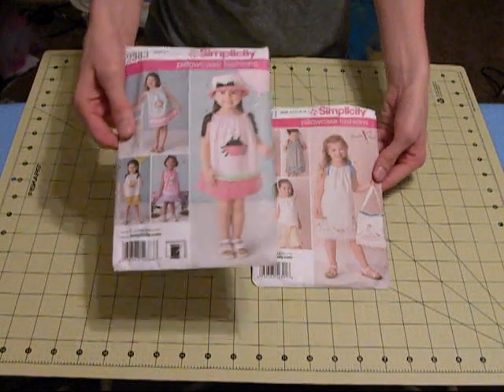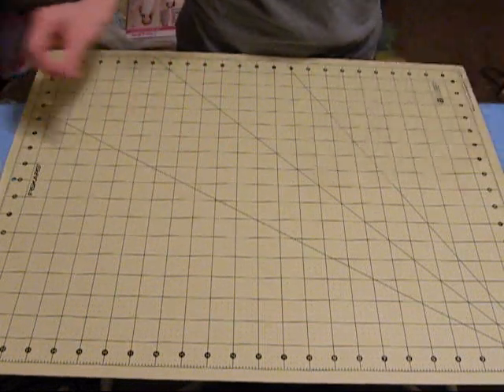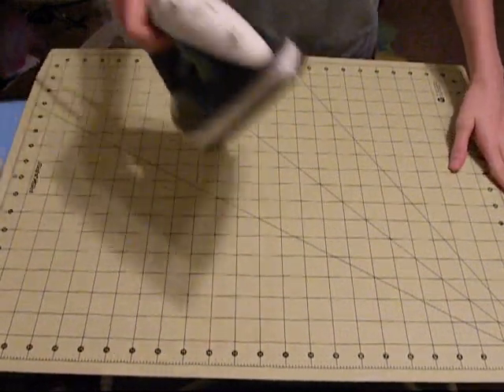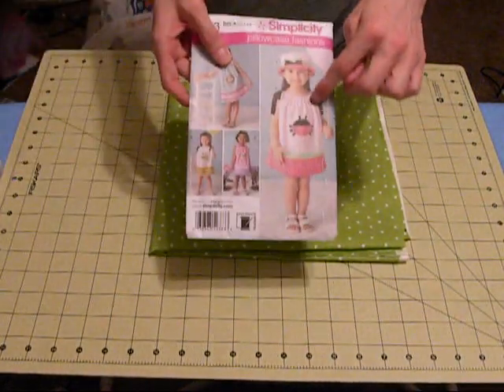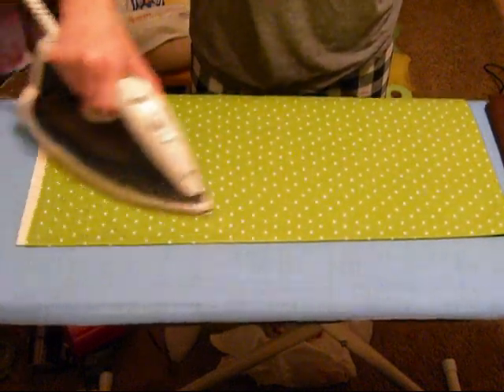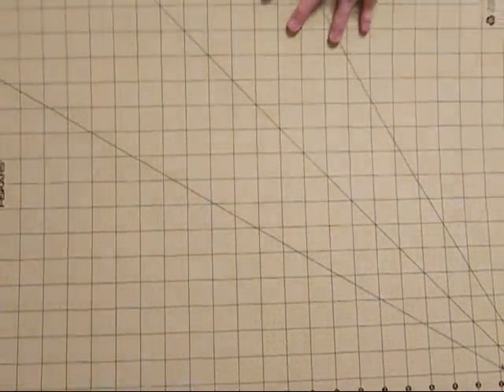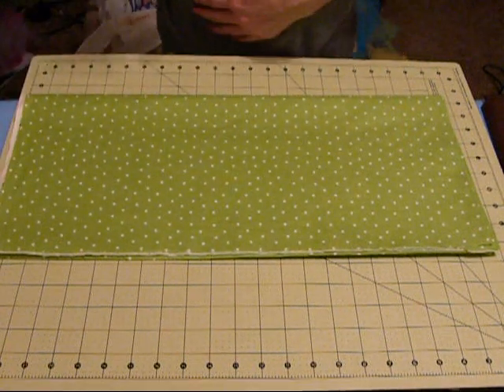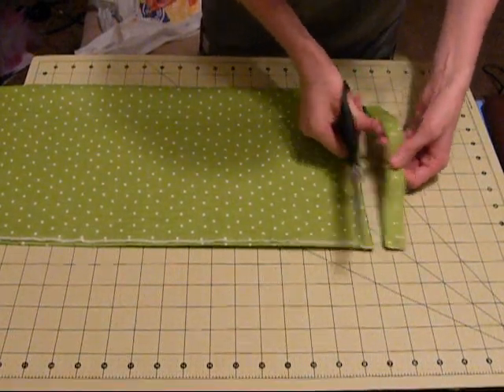HOW TO: Make a Pillowcase Dress Part 1/3 by Just Add A Bow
SOCIAL MEDIA-

Size Chart:

6 Months -- Top half is 12" up and down and 9" side to side.
                      Bottom half is 7" up and down and 9" side to side.
12 months - Top half is 13" up and down and 10" side to side.
                      Bottom half is 7" up and down and 10" side to side.
24/2T - Top half 15" up and down and 10" side to side.
3T - Top half is 18" up and down and 10" side to side.
4T - Top half is 19" up and down and 10" side to side.
5T/5 - Top half is 21" up and down and 10" side to side.
6 - Top half is 23" up and down and 10" side to side.
7 - Top half is 24" up and down and 10" side to side.
8 - Top half is 26" up and down and 10" side to side.